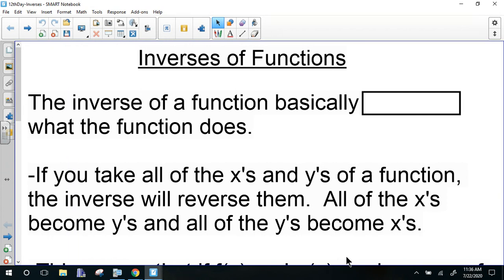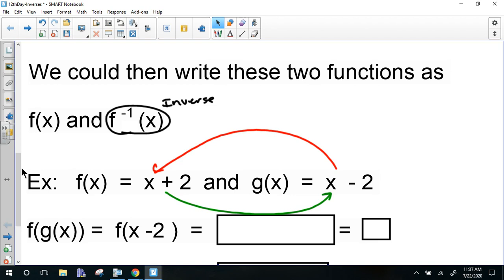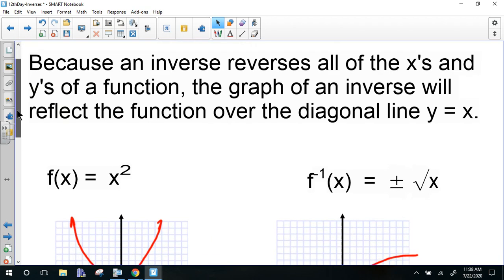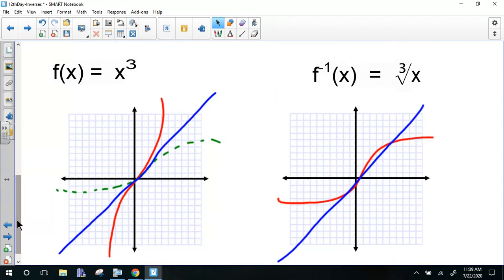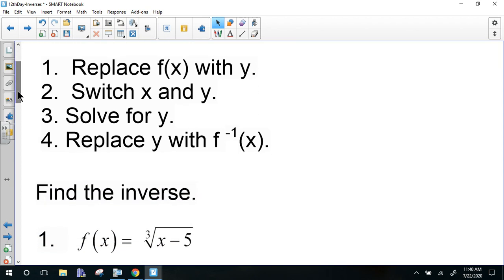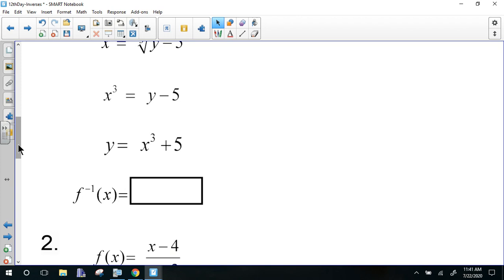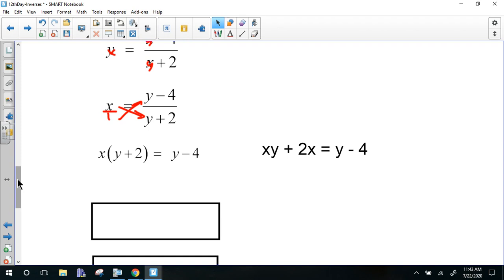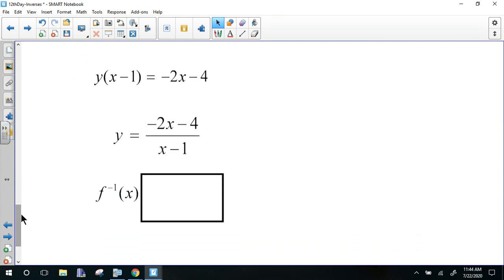Inverses of Functions